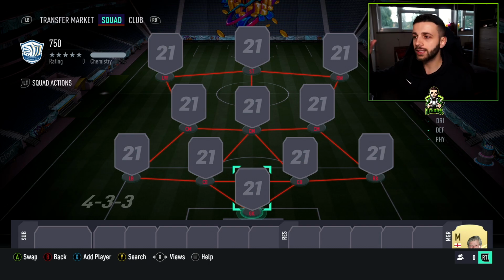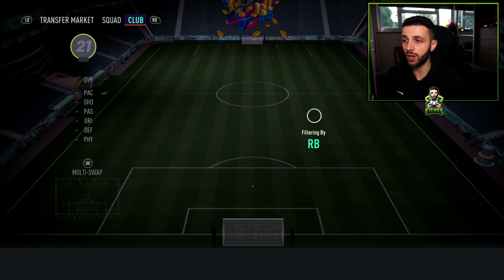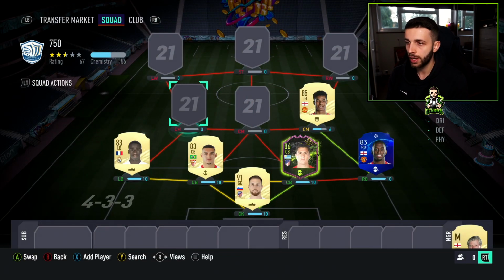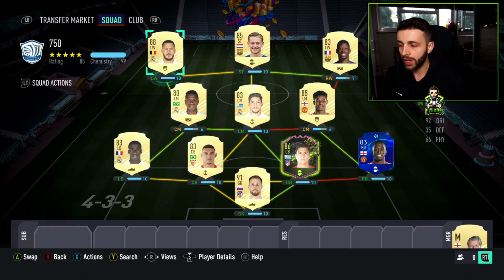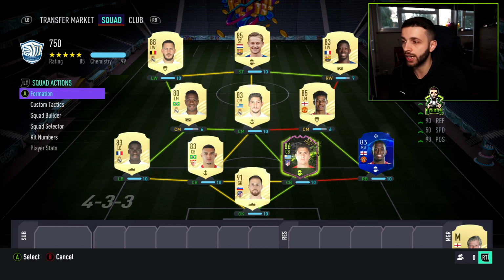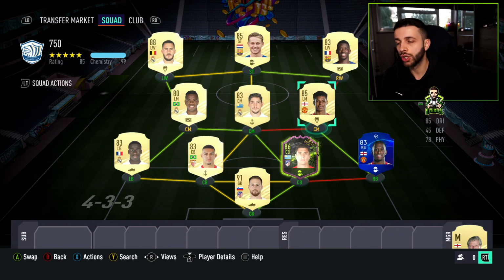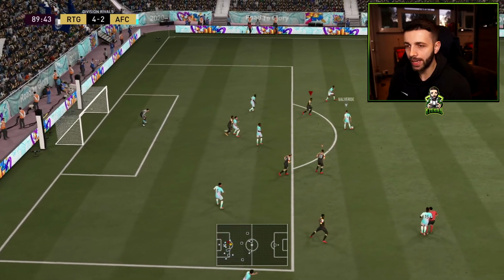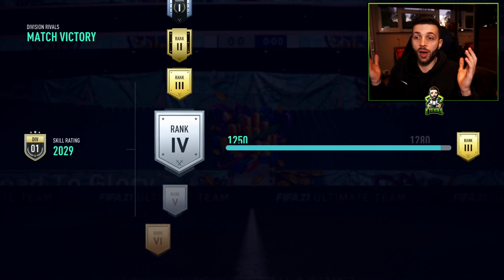BEST POSSIBLE 800K WEEKEND LEAGUE TEAM!! (800K SQUAD BUILDER) - FIFA 21 ULTIMATE TEAM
Best possible 800k coins weekend league team (800k squad builder) fifa 21 ultimate team for rivals and fut champs

★ HOW TO TRADE TO 1 MILLION COINS FAST!! - STEP BY STEP GUIDE (FIFA 21 Trading tutorial)

In this fifa 21 squad builder I use 800k coins to build the best possible super fast meta 800k coins team to play weekend league. For trading tips to get more coins check out my 2nd channel